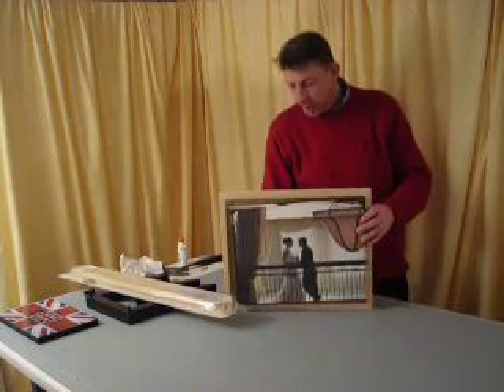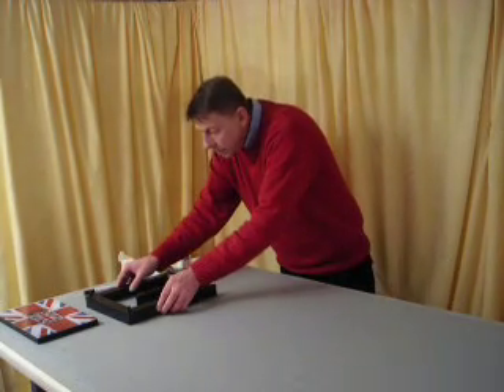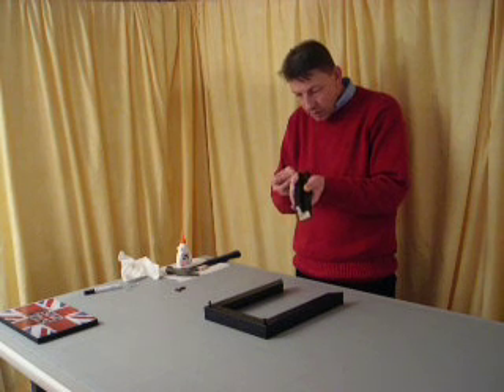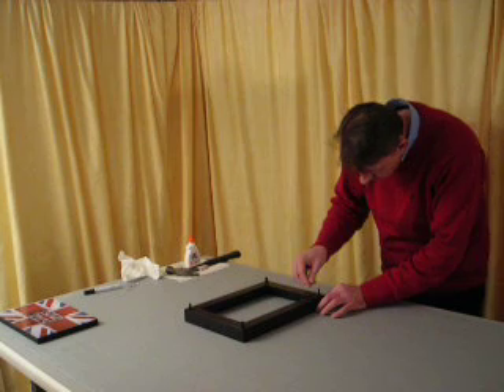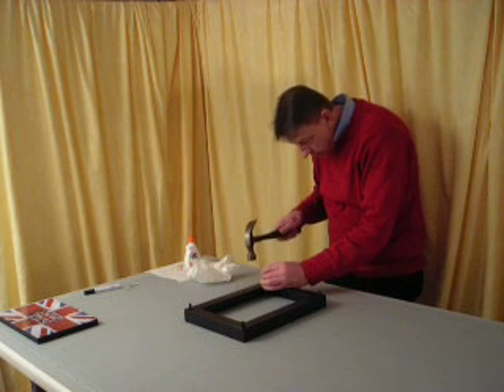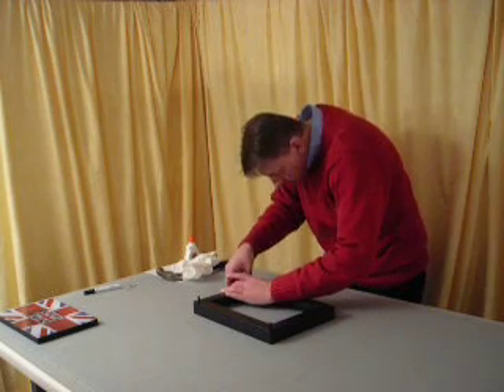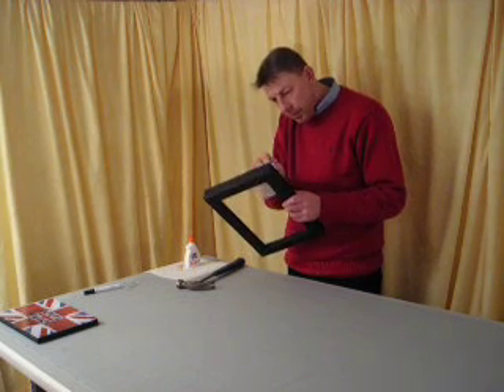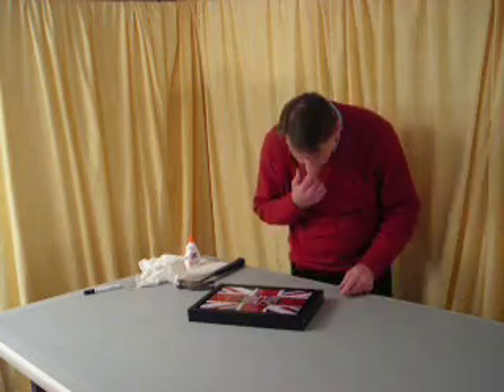Framing DIY Shadow Box "Rapid" 1 UK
How to put a shadow box frame together without measuring,sawing or underpinning.